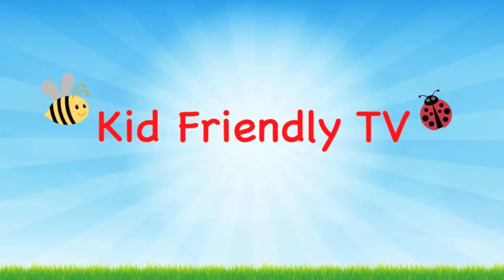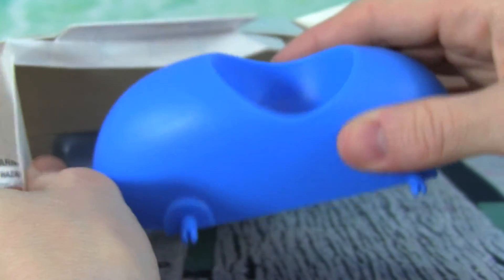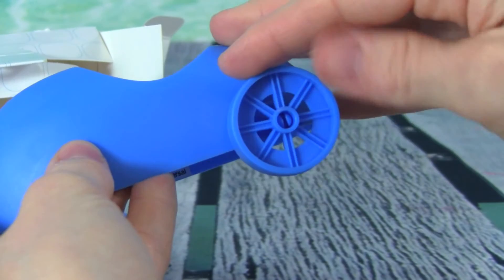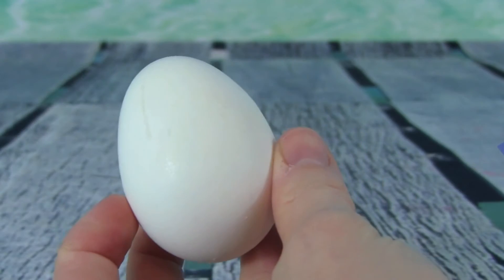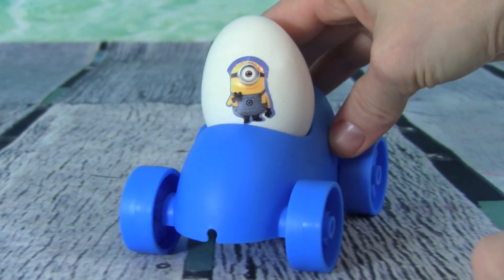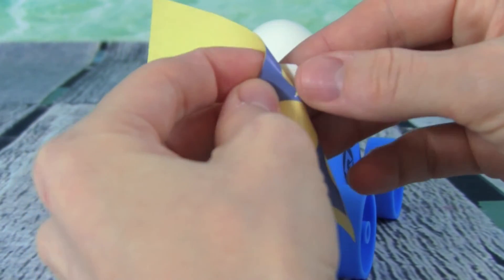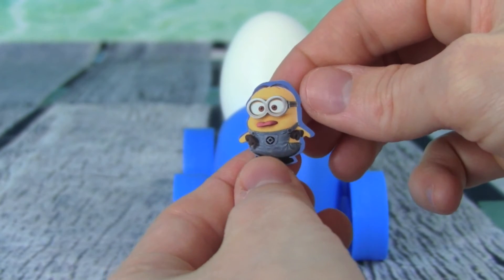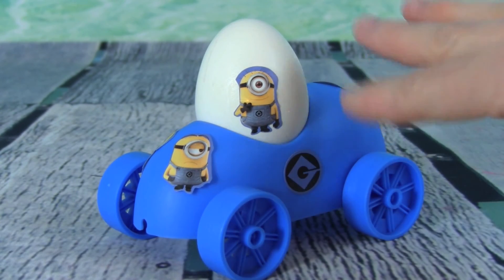Minions Egg Racer with Despicable Me Minion! Decorate Egg Racer Car with Stickers! EASTER VIDEO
Minions Egg Racer with Despicable Me Minion!  This is a fun Easter video.  You can make and decorate the Minions Despicable Me egg racer car with fun Paw Patrol Stickers.

The Minions Egg Racer comes with Egg Racer car and stickers.  All you need is an Easter Egg!  Add Despicable Me Minions stickers to your Easter Egg and Minions stickers to the Minions Egg Racer toy car.

The Minions Egg Racer has moving wheels and is lots of fun to play with.

Minions

Despicable Me

Minion

Minions Egg Racer

Minions Easter

Easter

Easter Eggs